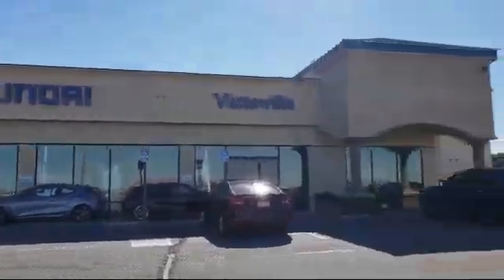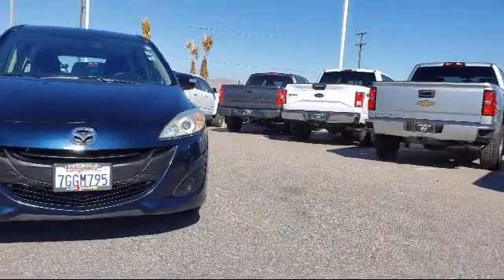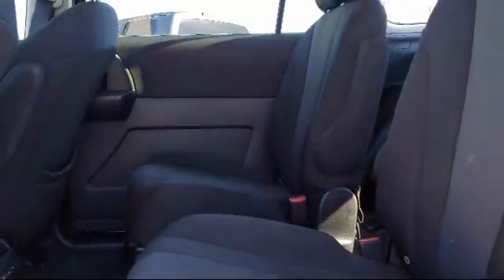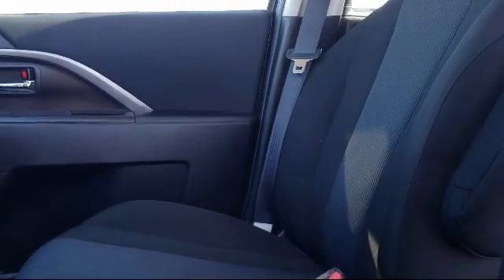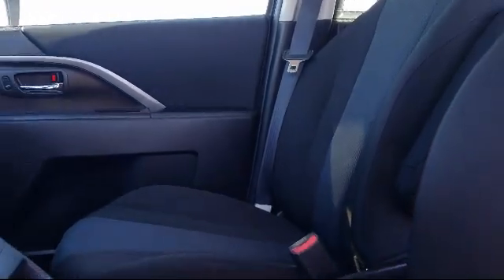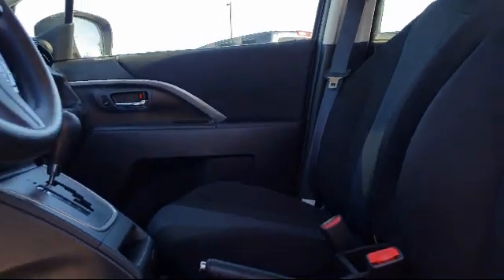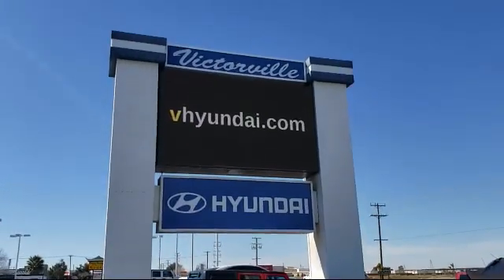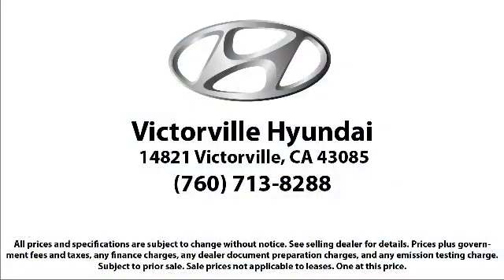2015 Mazda MAZDA5 Sport Wagon Victorville Apple Valley Hesperia Adelanto Barstow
2015 Mazda MAZDA5 Sport Wagon Stock Number: 2101040 Vin:JM1CW2BL6F0184108.

Victorville Hyundai
14821 Palmdale Rd A